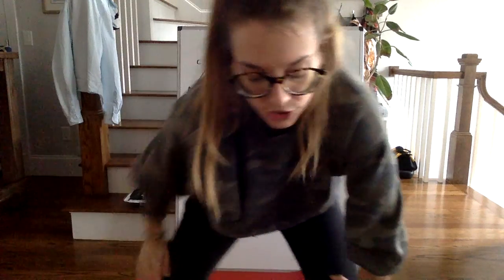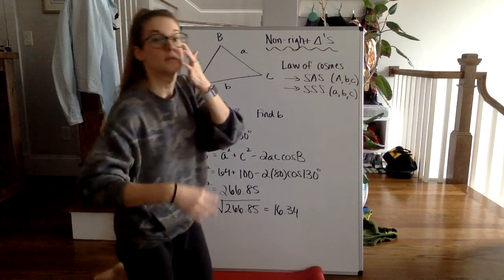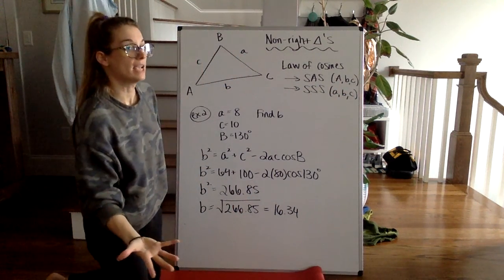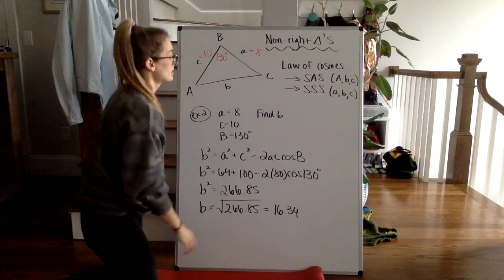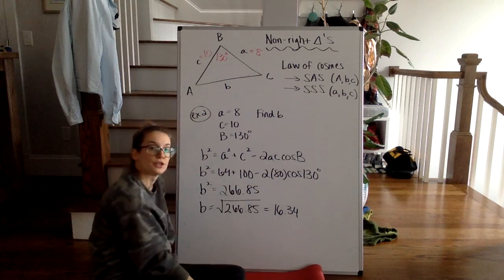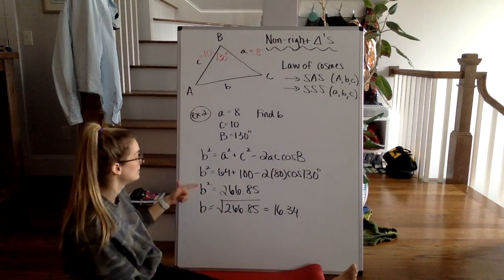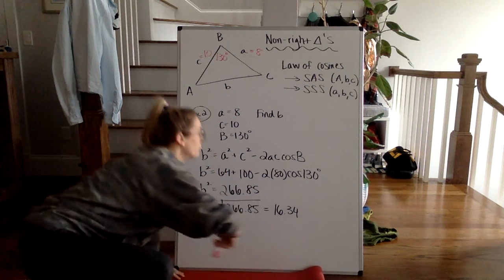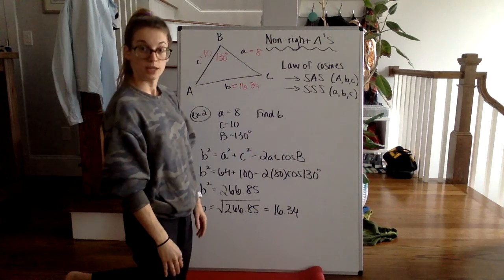Law of Cosines Example